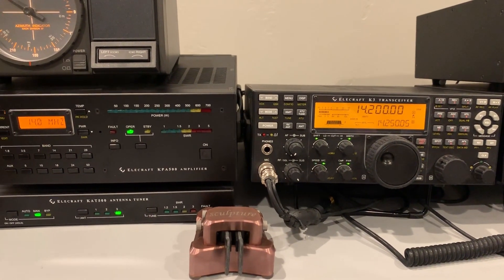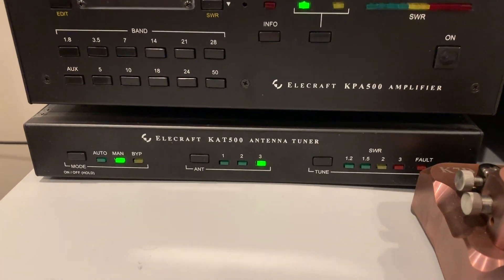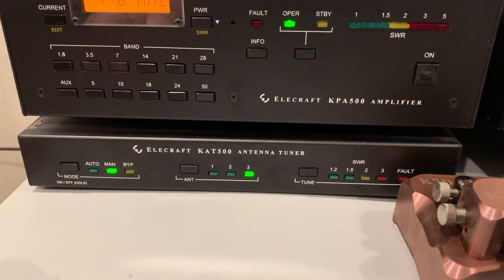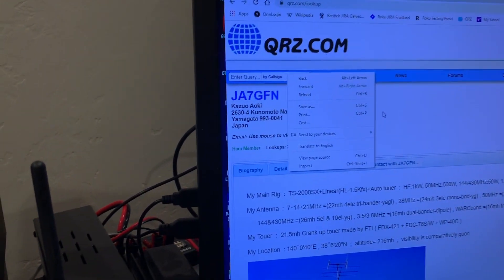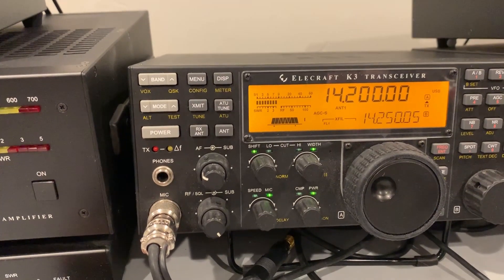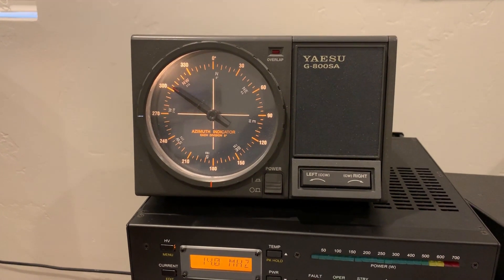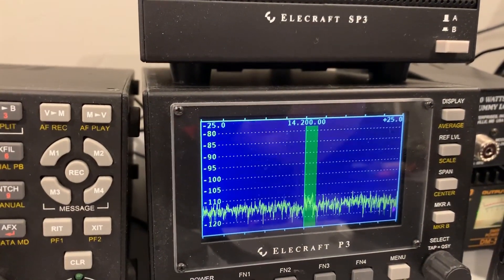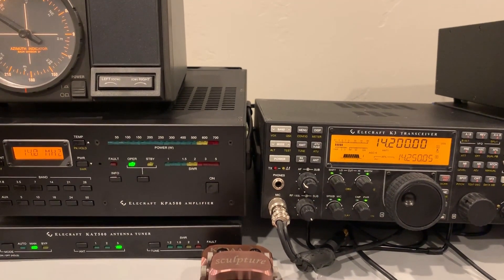3 Antennas Compared On-Air: Hexbeam, Butternut Vertical, Offset-Fed Dipole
Here I compare the receiving ability of my 3 antennas on the air using a Japanese ham as the signal source.  The antennas are connected to my Elecraft K3 via my Elecraft KAT-500 tuner/switch.  The 3 antenna positions are:

1:  Butternut HF-9V vertical ground-mounted over a field of 48 radials.  It's about 20 feet from my house, in a relatively open, grassy area.  This started out as an HF-6V that I upgraded to add 17, 12 and 6 meters.

2.  My homebrew offset-fed 80-10 meter dipole antenna that is 135 feet long.  The feed point uses a 4:1 balun, and is mounted on top of the tower supporting the hex beam on my roof--about 30 feet at the apex.  The ends angle down to about 8-10 feet above the ground in an inverted-V arrangement.  This is a very good multi-band design that is easy to make.  One leg is 90 feet long, and the other is 45 feet long.  Put the 4:1 balun at the feed point, and use an antenna tuner in the shack.  I bought my balun from Balun Designs (DX Engineering has them also), and I used some very stealthy model number 534 26 Ga copper-coated steel wire

3.  My DX Engineering Hex Beam.  It covers all bands from 20-10 meters.  It sits on a 10-foot-tall Rohn tower on top of my roof.  It is rotated by a Yaesu G-800.

The interesting part here is that the hex beam should only have about 4-5 dB gain advantage over a vertical, and a bit less than that over a dipole, and yet it appears to have an "effective" gain of something closer to 18 dB!  And this is a typical situation for me, not an exception.

One of the reasons for this advantage is that the hex beam is located above everything around the general area, so it has a more clear "view" to the horizons.  It is also quieter than either the dipole or especially the vertical.  My vertical has to "look" through trees, my house, and other obstacles near the ground, and I think this shows that pretty clearly.

The hex beam turns a signal that the vertical can't really even hear into an S-9 signal that is easily heard and very workable.  Score one for both the gain of the hex beam, and for mounting HF (and VHF too) antennas as high and in the clear as possible!

See a photo of all three antennas on my house in Provo, Utah, on my QRZ.com page here: